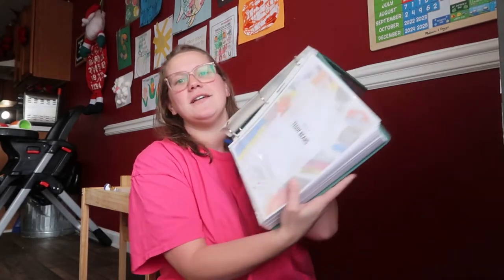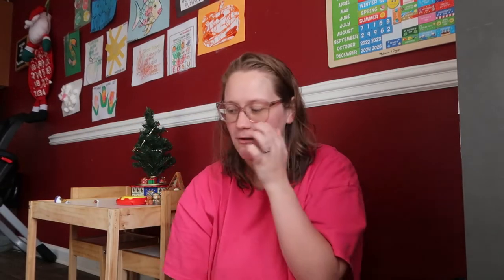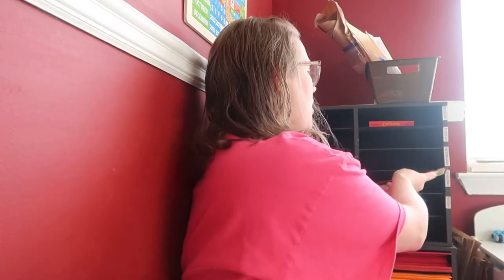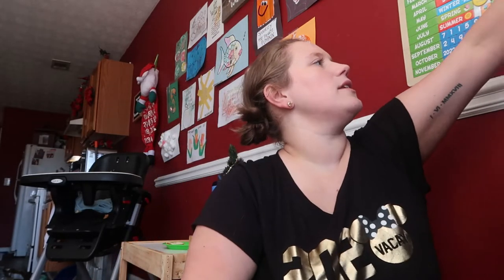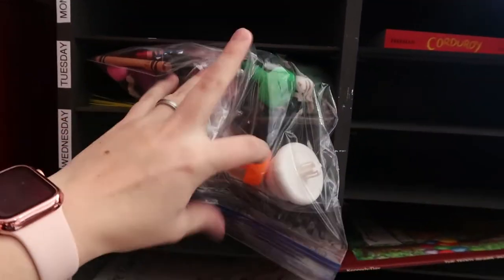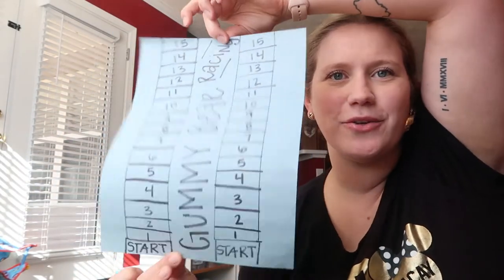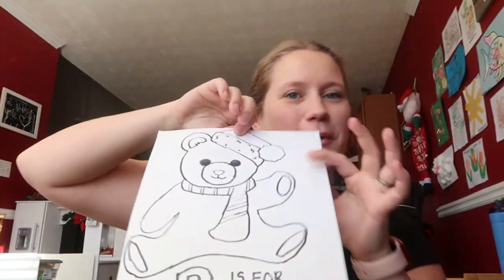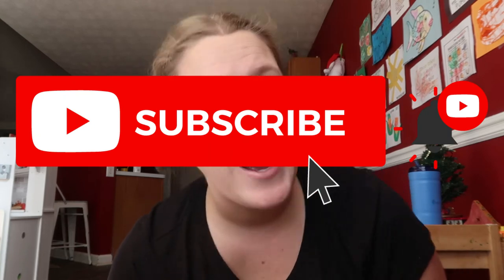PLAN WITH ME! (playing preschool, homeschool curriculum, busy toddler, teddy bear unit)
Hey guys!!

Today's Video:
Plan a week of school with me!! (:

Equipment:
Camera: Canon G7X Mark II
Editor I use: Wondershare Filmora